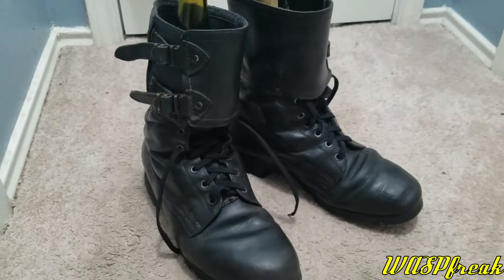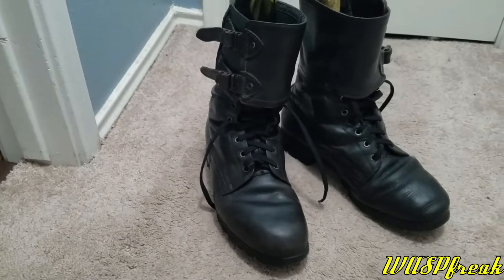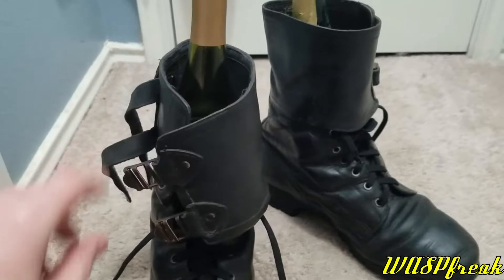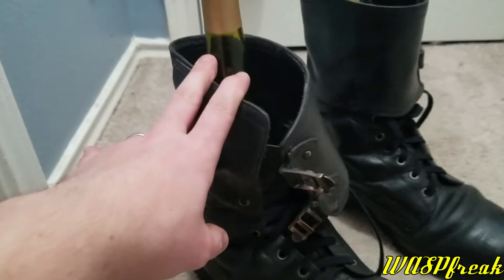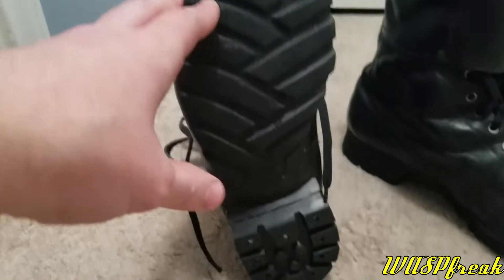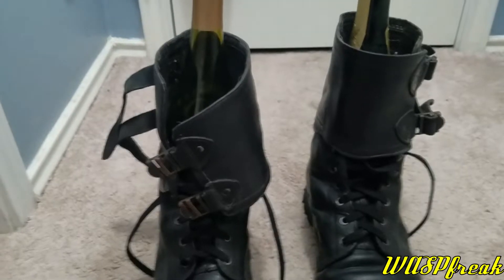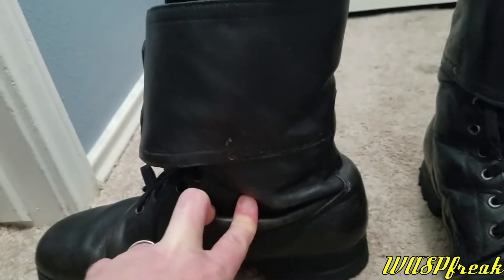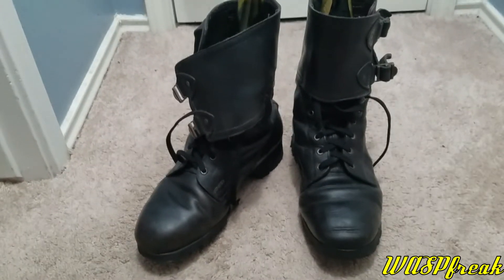Czechoslovakian M60 Combat Boots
The best pair of combat boots I have come across